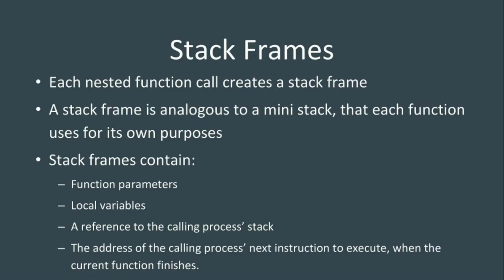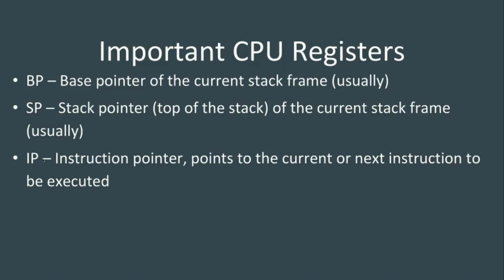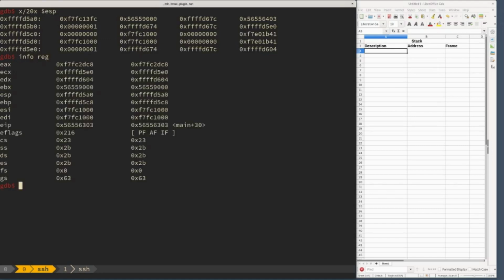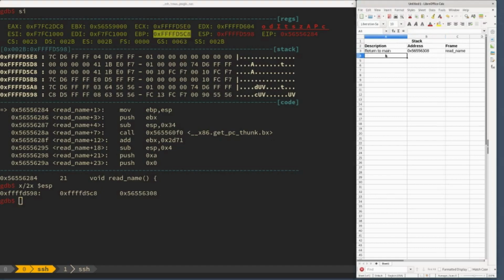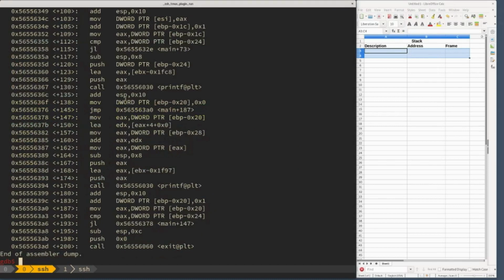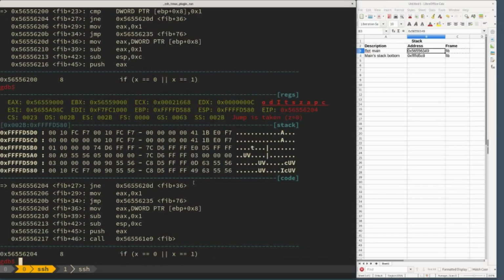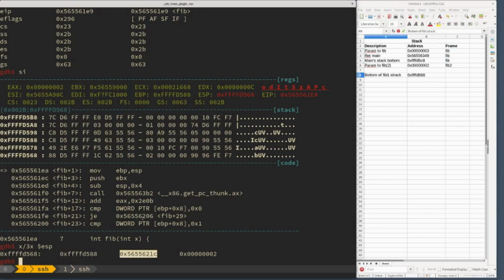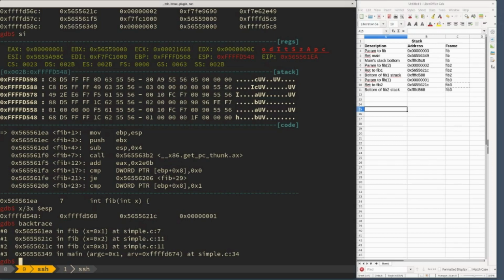Memory Corruption Background Topics Pt 3 - The Process Stack and Calling Functions